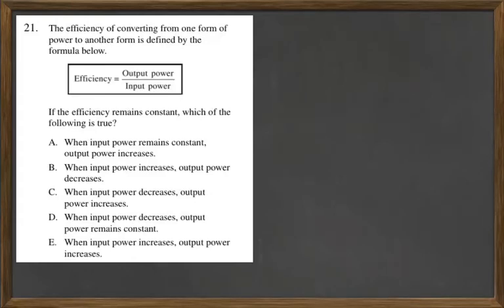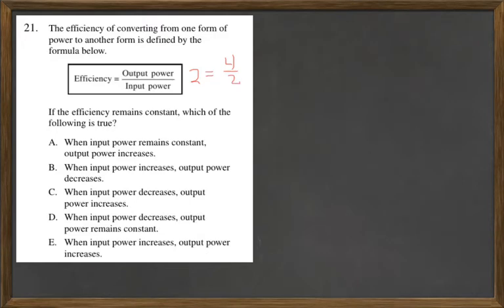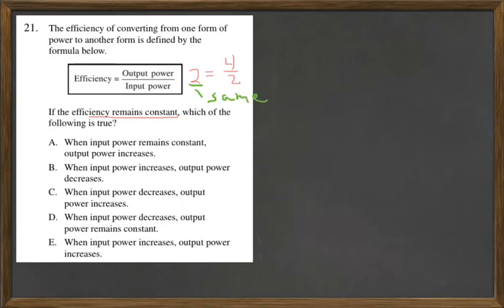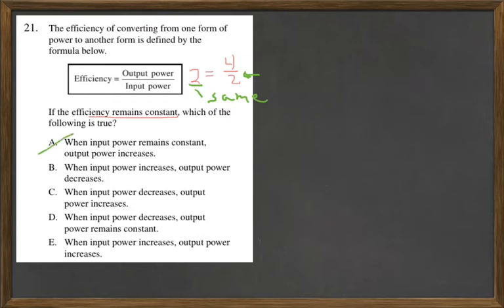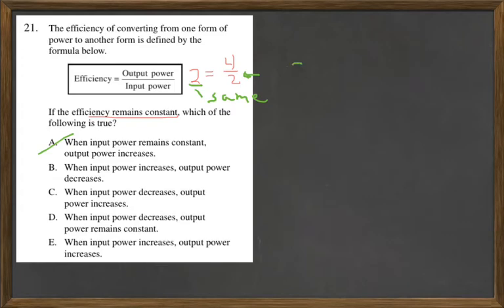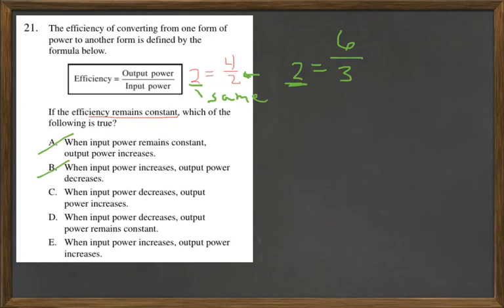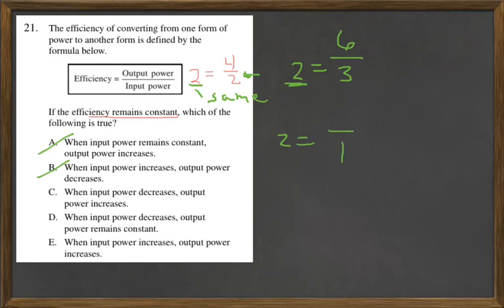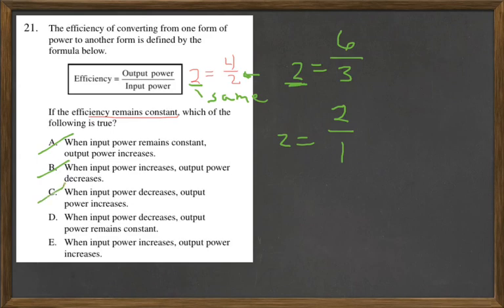HiSET Math Free Practice Test 2 #21